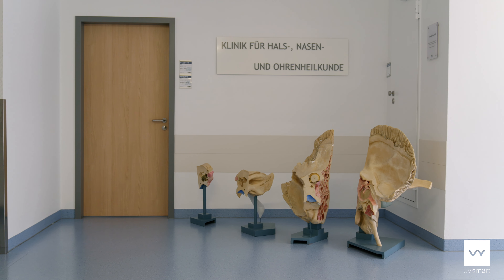Is the UV Smart D25 easy to use?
Watch doctors from Marburg University Hospital explain why the UV Smart D25 is easy to use.

The UV Smart D25 helps to create a safer care environment in just 25 seconds. The ImpeluxTM technology uses UV-C light to ensure a validated, safe and user-friendly disinfection of medical instruments and equipment without the use of chemicals or liquids. The D25 is ready for use when the lid is open. Remove the visible dirt off the item that has to be disinfected. Close the lid and the disinfection process starts automatically. Optimal hand hygiene is stimulated during the disinfection process. The D25 opens automatically when the disinfection cycle is finished.